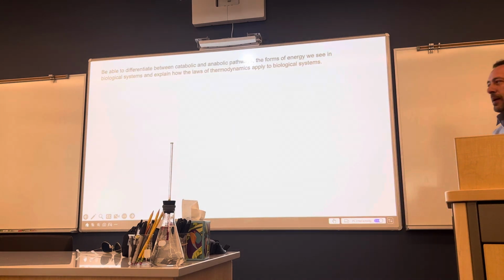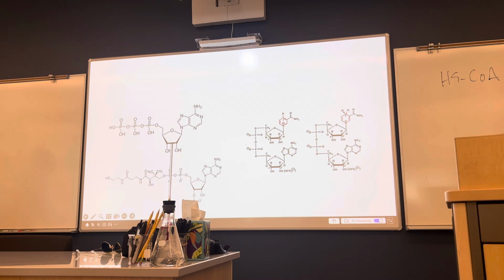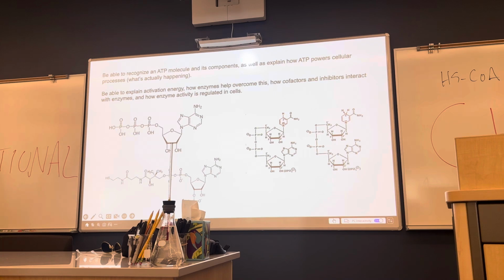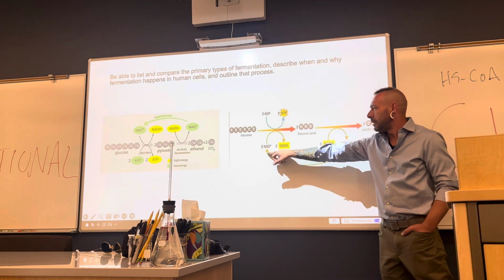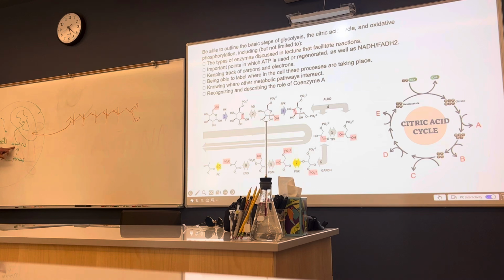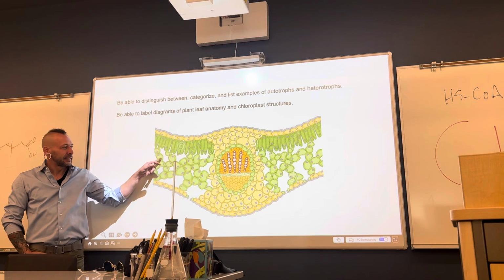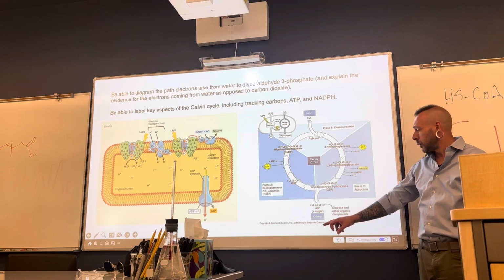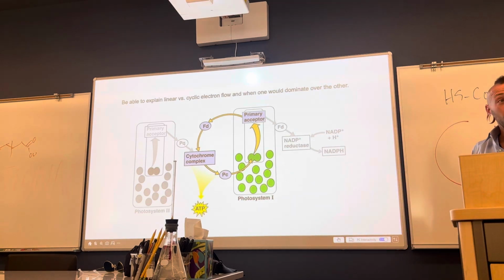BIOL1A Exam 2 Review